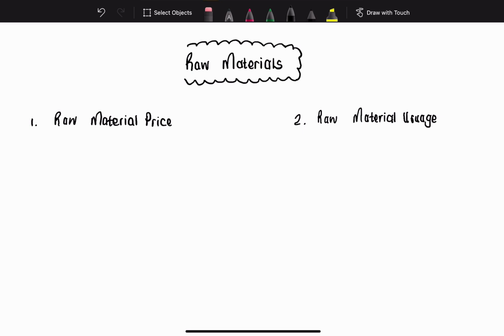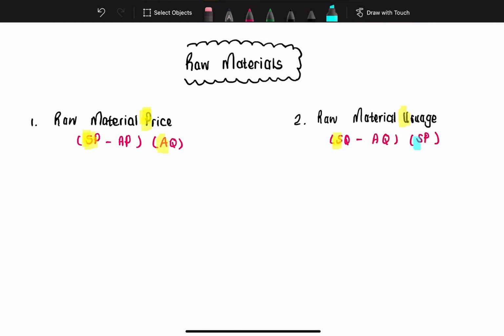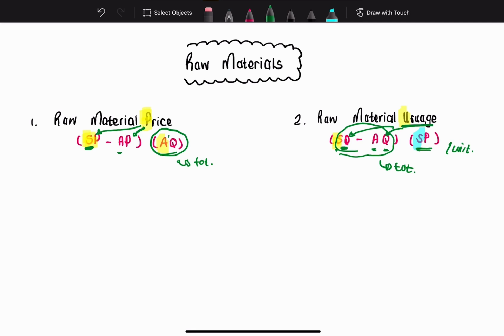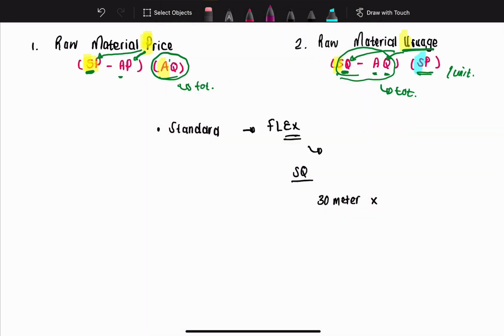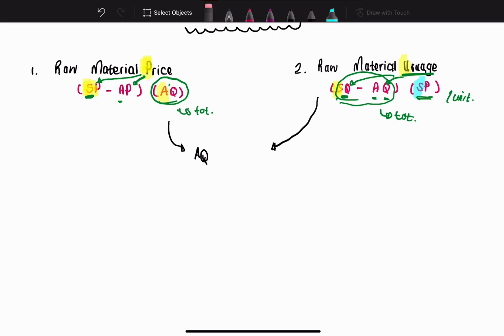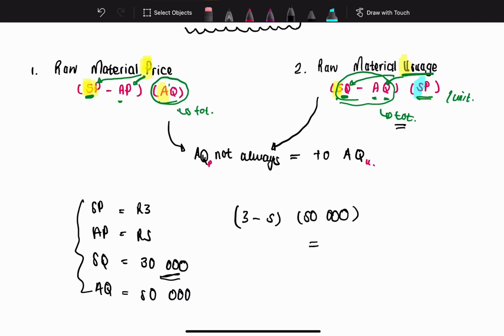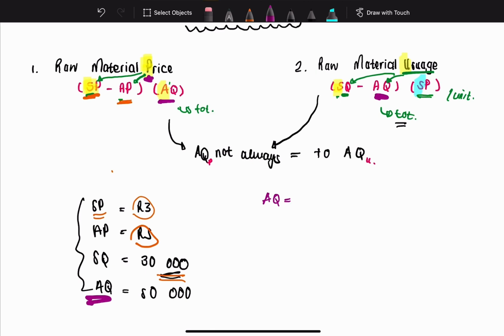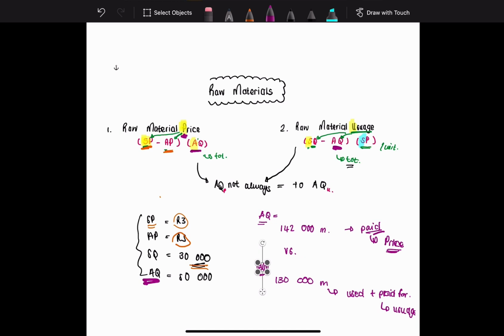Raw material price variance| CA student online tutor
Raw material price variance explanation